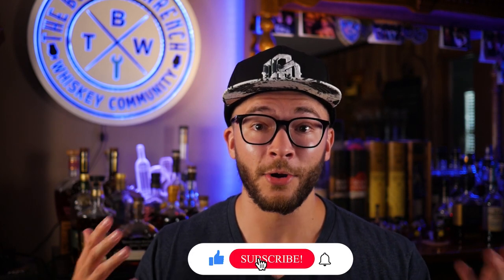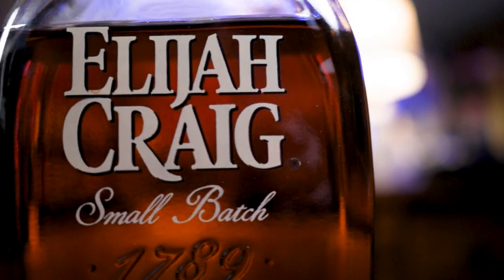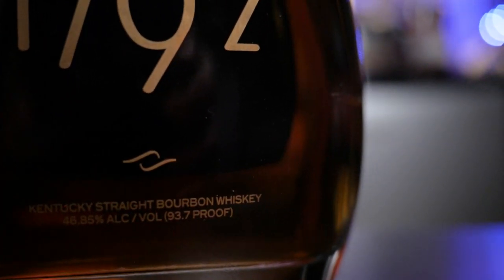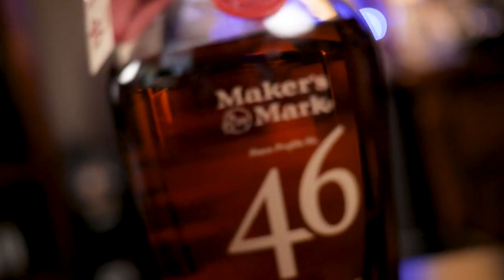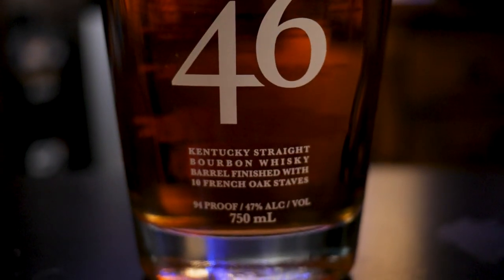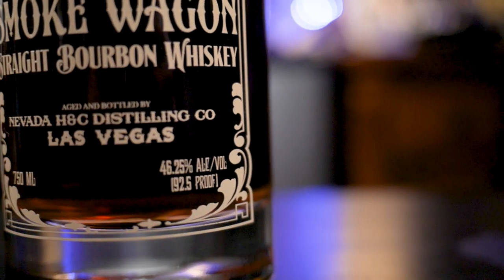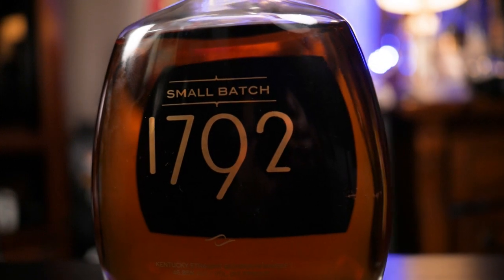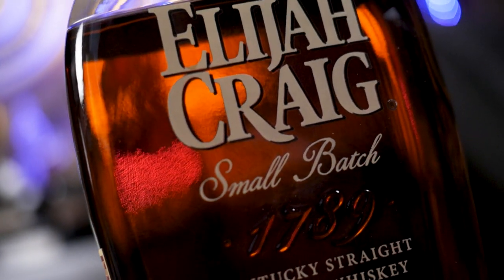What Are The BEST $30 Bourbons On The Shelf? Budget Bourbon Battle!